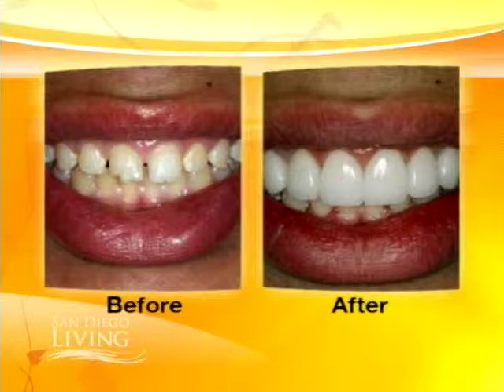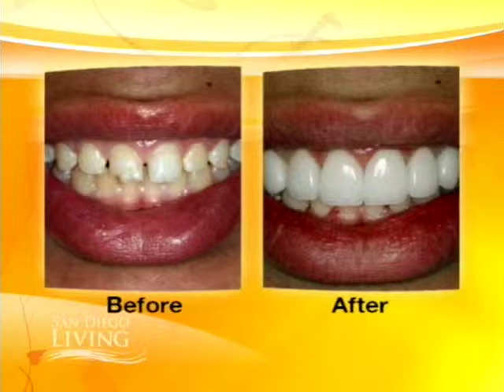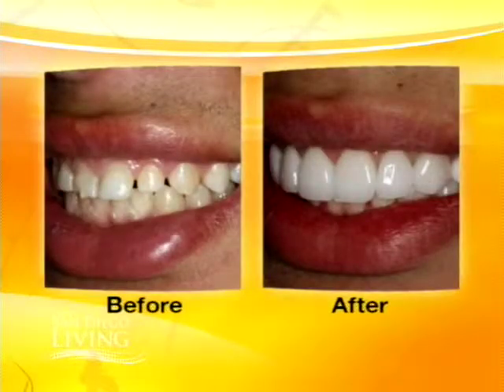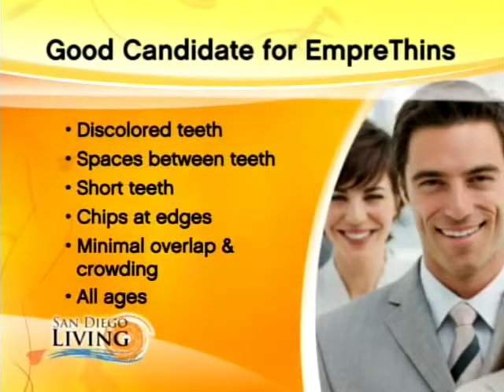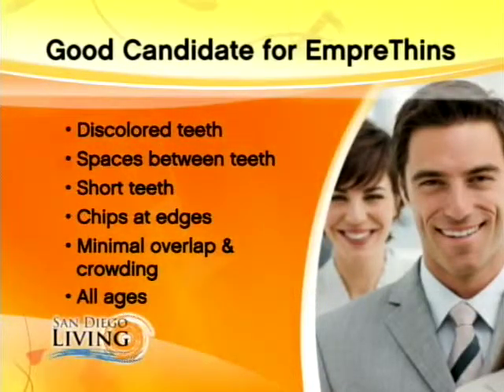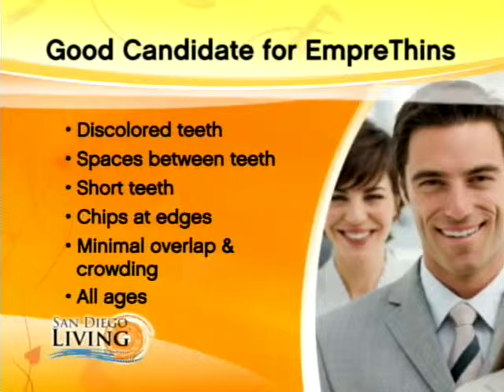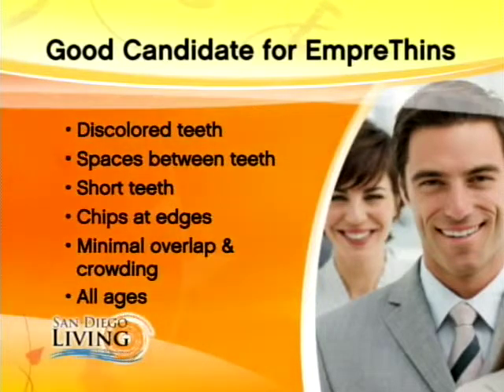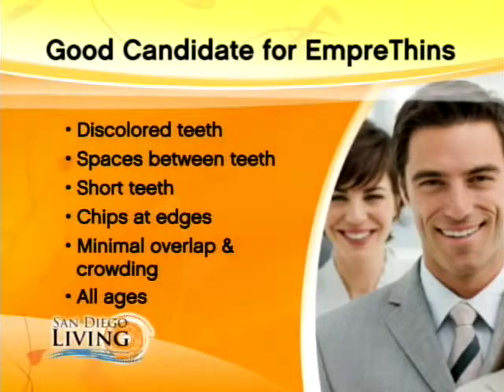Get a New Smile with Prepless Veneers (San Diego Living)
Dr. David Hornbrook, a San Diego cosmetic dentist, has helped his patients achieve beautiful results with EmpreThin™ veneers. This new technology in veneers in San Diego allows people who have discolored teeth, spaces between their teeth or short teeth to transform their smile with little or no prep work.  Dr. Hornbrook uses before and after pictures to explain what makes a good candidate for this state-of-the-art product. Visit his site to learn about more about veneers